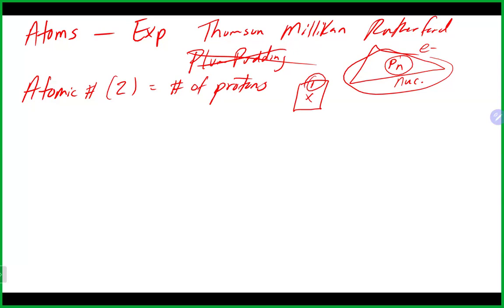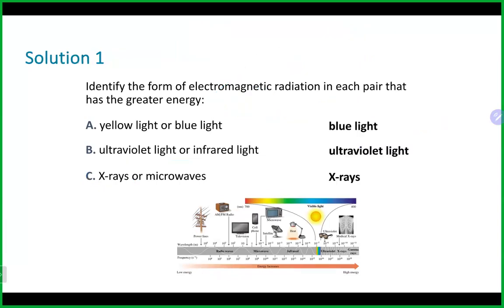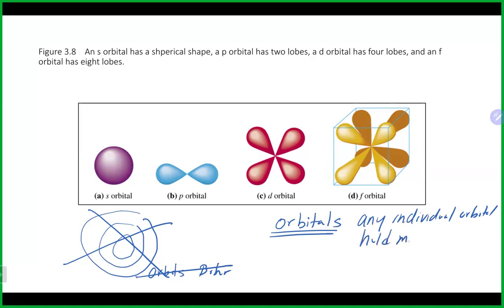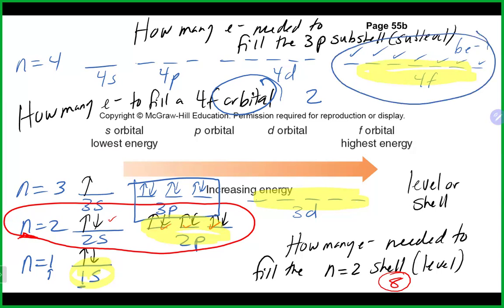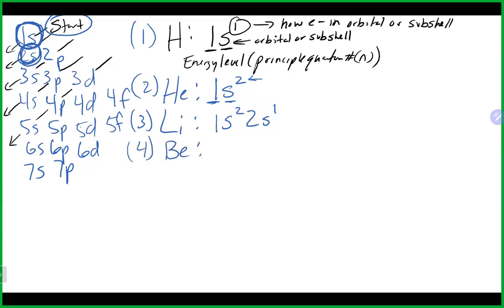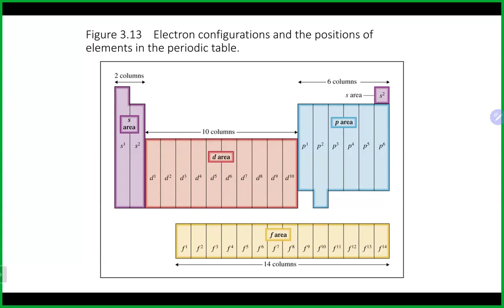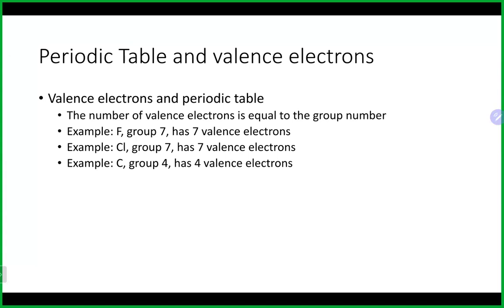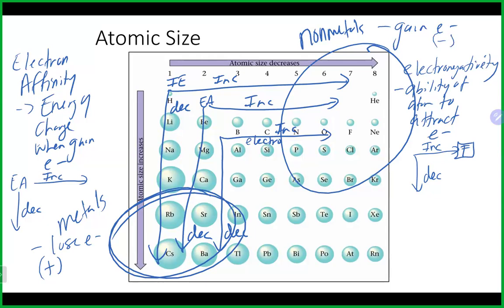Chem 110 Lecture 2/21/24 (Ch 4)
We lectured on Ch 4 (electromagnetic radiation, orbitals, energy level, principle quantum number, electron configuration, periodic trends)